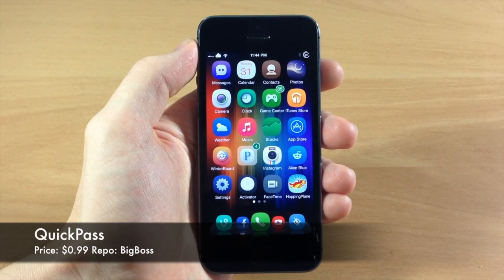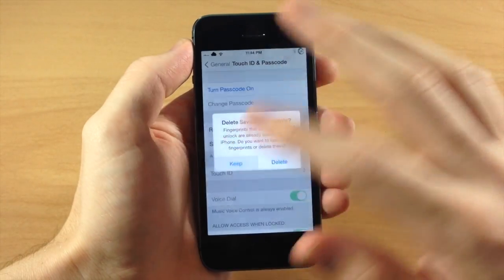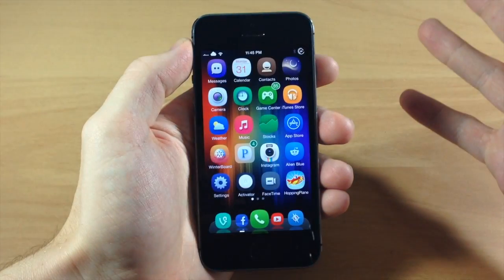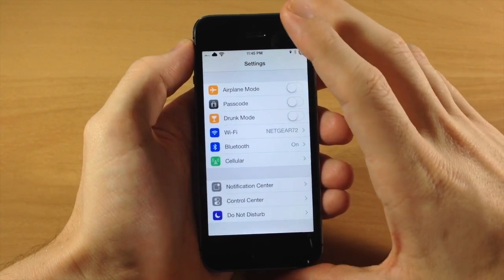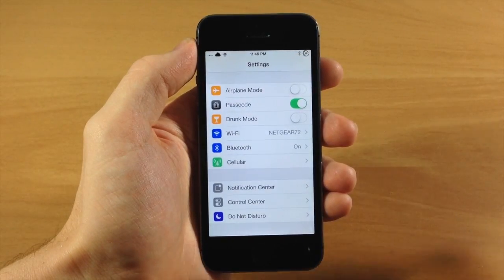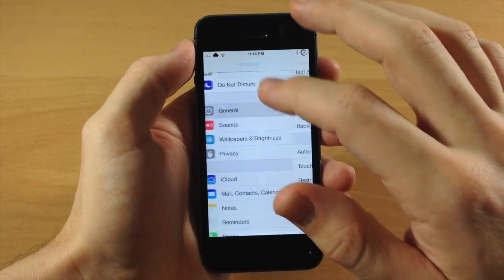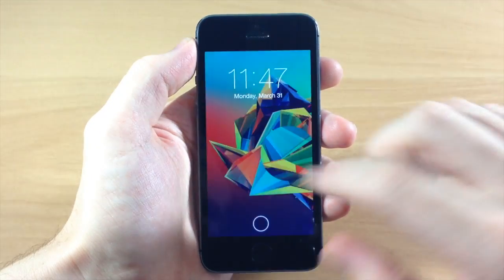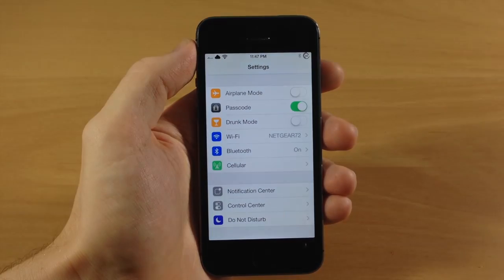iOS 7 Jailbreak Tweak: QuickPass